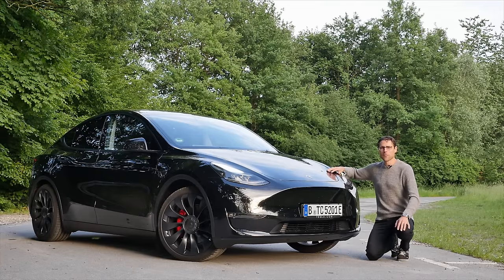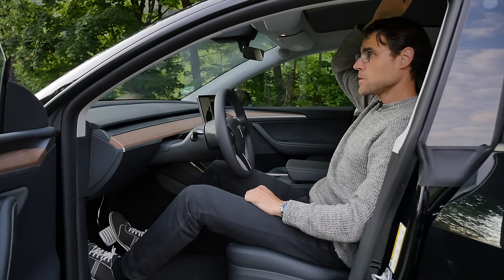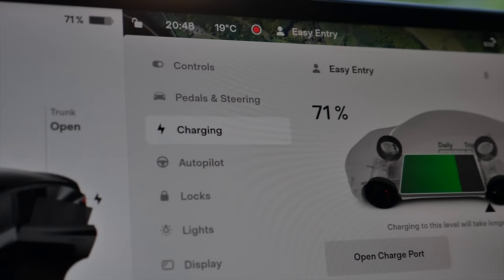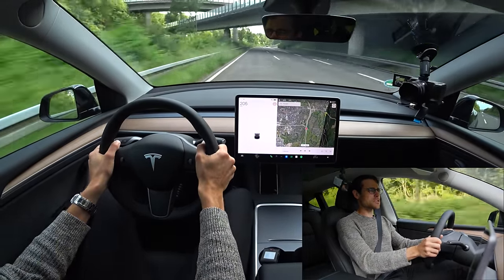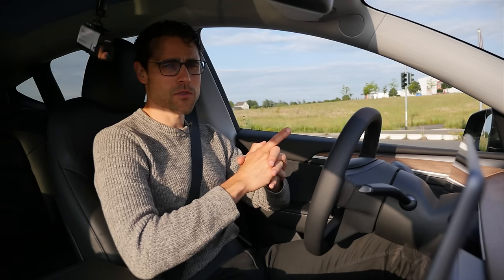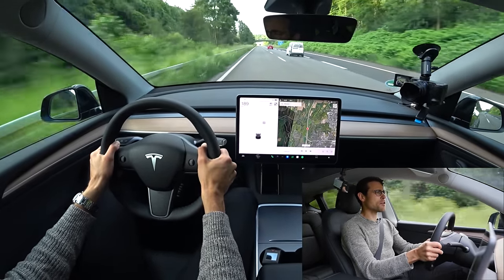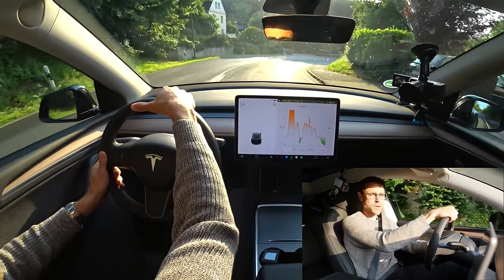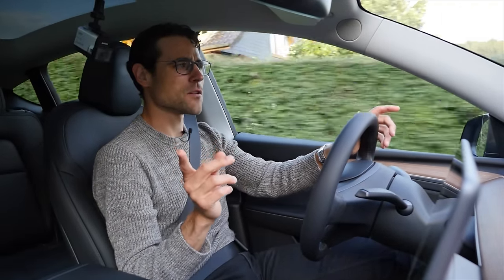Tesla Model Y Performance from Berlin Giga REVIEW - the supercar EV SUV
00:00 Model Y Performance acceleration preview
00:30 Special features with 21” wheels
01:05 Sporty suspension and carbon fiber lip
01:40 Panel gaps build quality?
02:02 Acceleration figures and top speed comparison
02:31 Door handles and doors
02:45 Interior styling black and wood with sport pedals
03:15 Comfort and seating position
04:06 Interior overview
04:18 Tesla infotainment
06:03 Inductive charging pads
06:12 Consumption and real-world range
06:41 Supercharging time
06:50 Fog and squeaky wipers
07:03 Rear seating
07:46 Frunk and trunk
08:58 Model Y Performance driving Autobahn acceleration
10:52 Tunnel driving
11:30 A supercar SUV for 60 k?
12:32 Performance model suspension and comfort
15:12 User interface while driving
15:50 More high speed motorway driving
16:50 Berlin built model vs Shanghai Model Y
18:31 Countryside driving
18:49 Recuperation and one-pedal-driving
21:07 Agile driving in winding corners